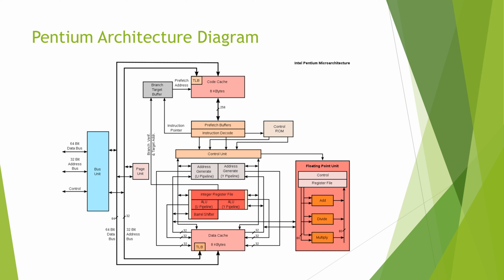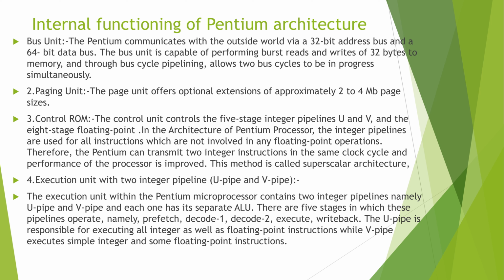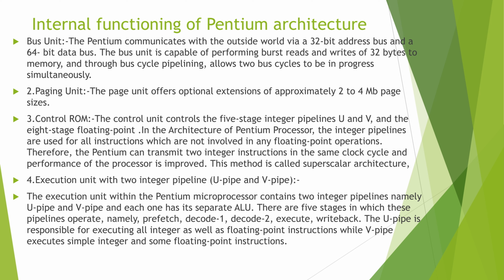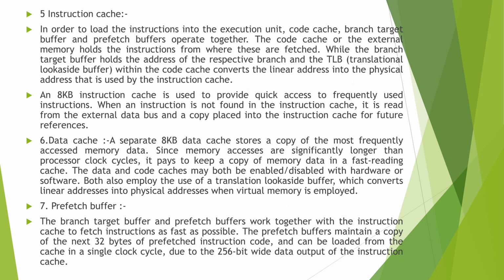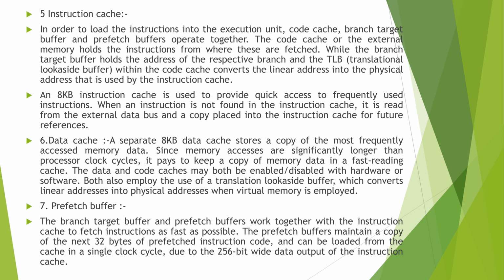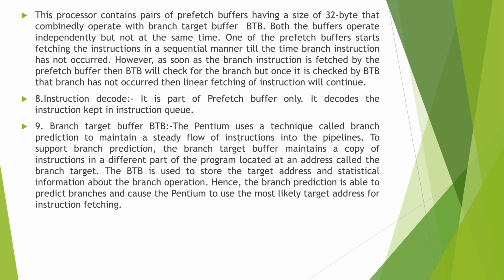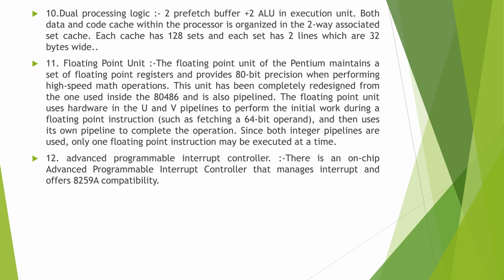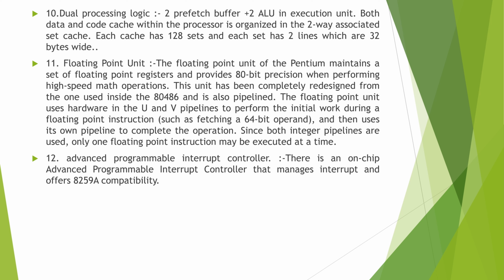Pentium Architecture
This video gives functional description of Pentium processor